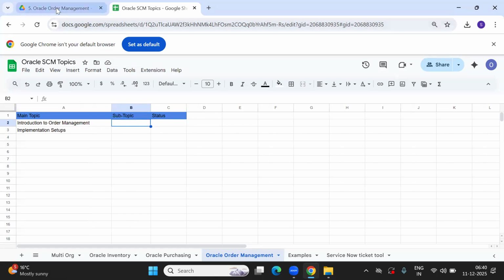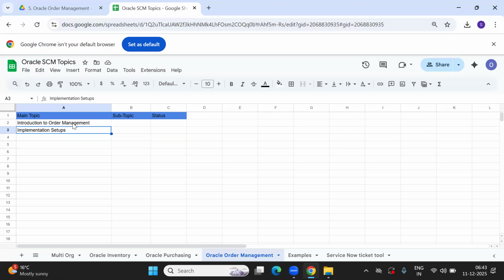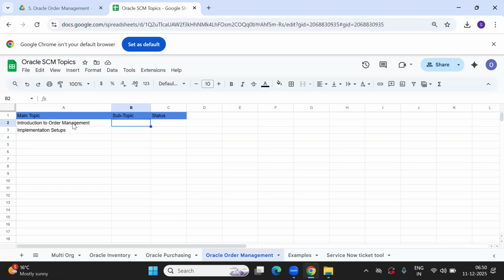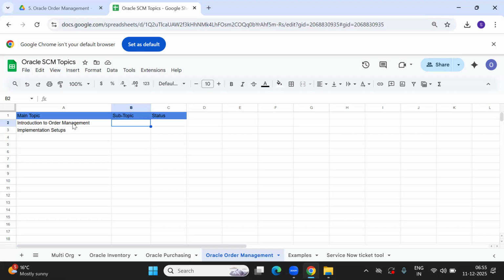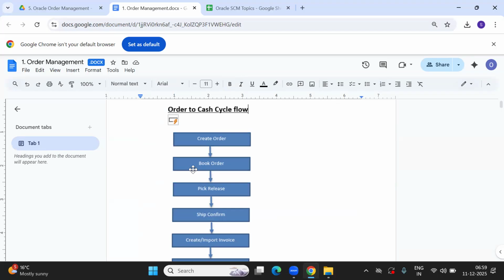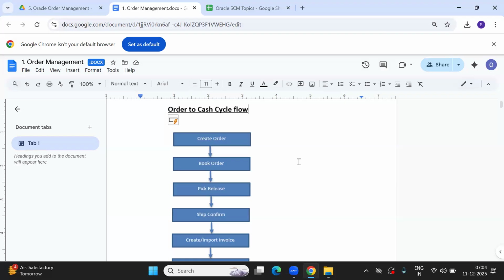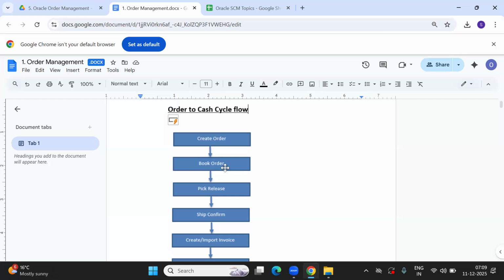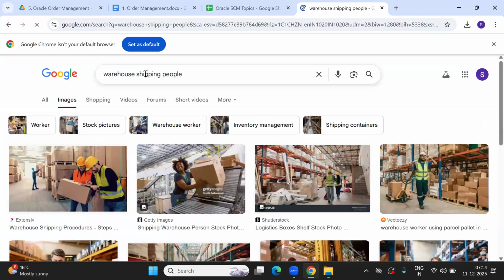1. Oracle Order Management Introduction